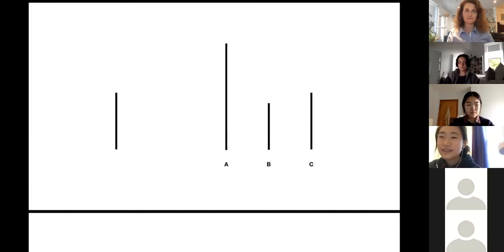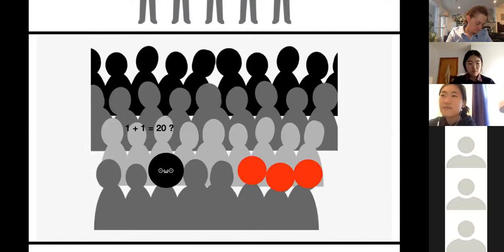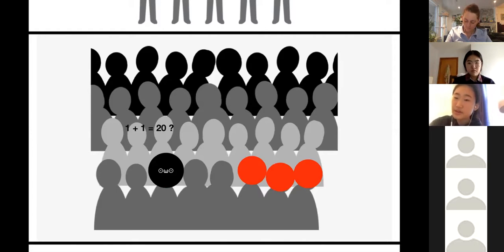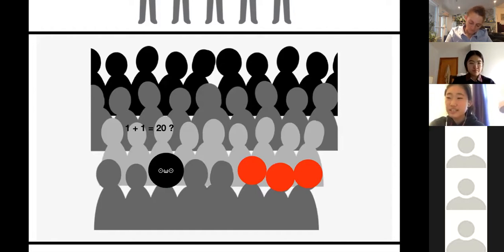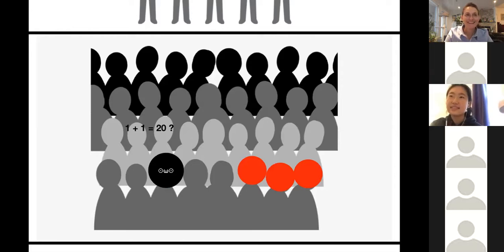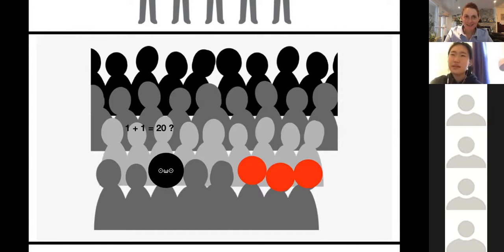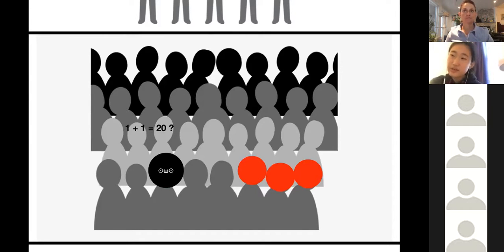9/24/2020 m/th I'm Not Myself Today The Brain and the self, also includes Asch experiment